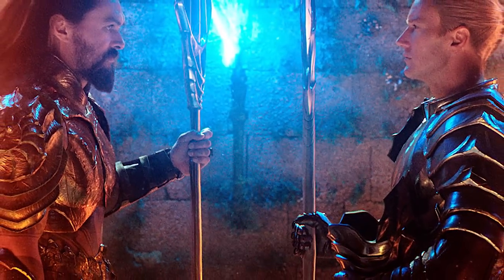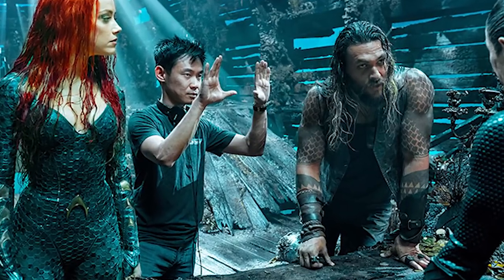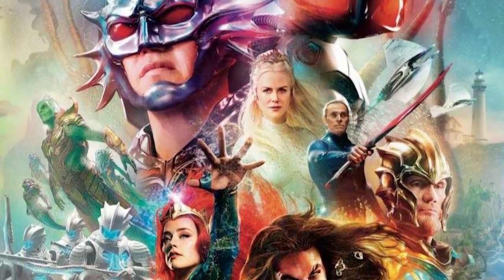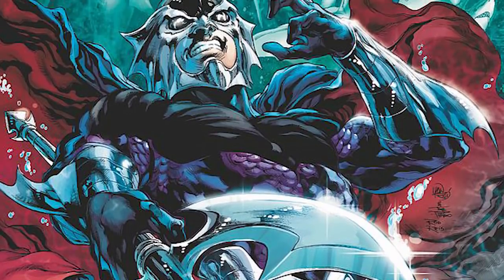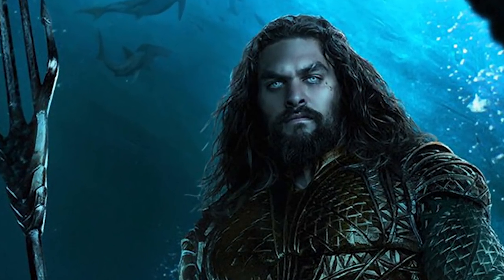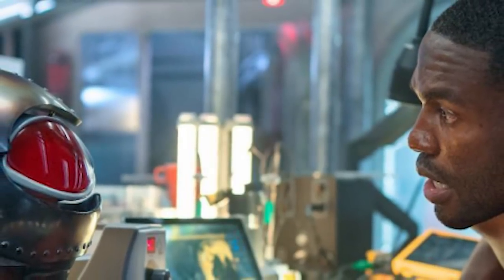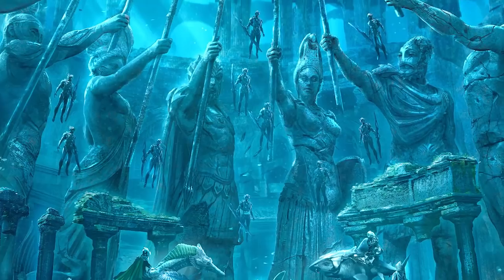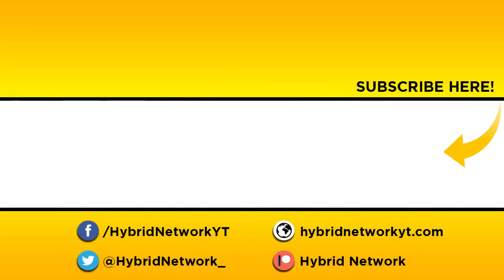FIRST LOOK at Ocean Master, Black Manta, & More in Aquaman Art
Den of Geek has debuted their special Comic Con issue, and it features an awesome cover for Aquaman, which reveals many of the characters looks.